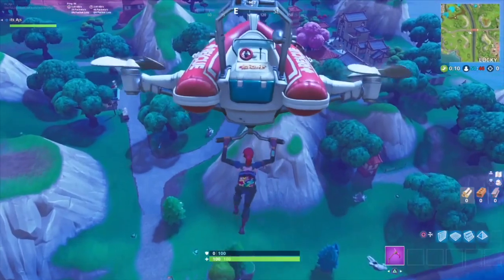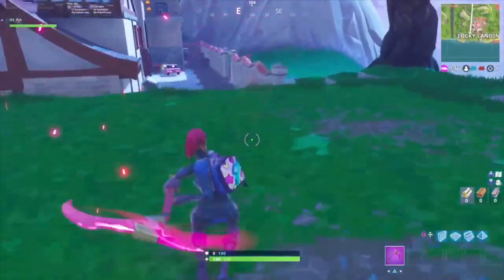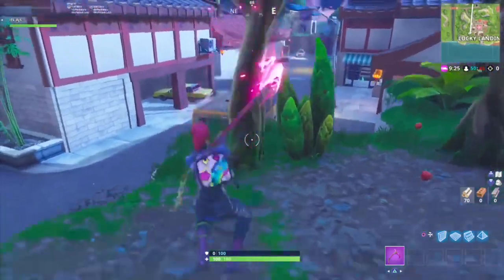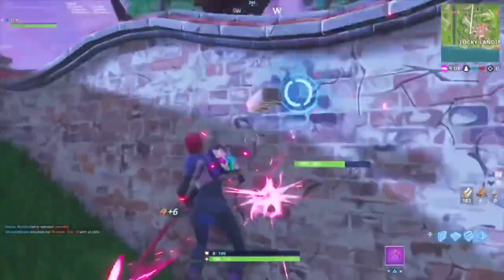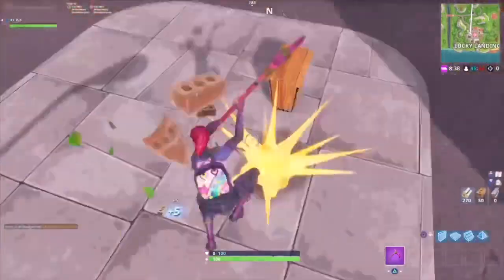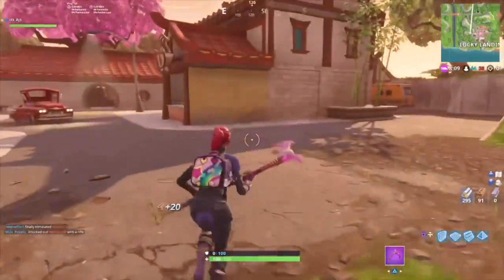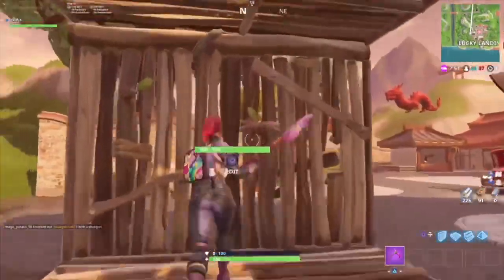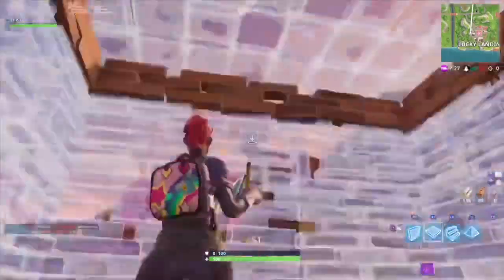THE NEW FAST FARMING METHOD IN FORTNITE?! [10x Faster]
In this video, I show you how to do the new Fast Farming Glitch in Fortnite Battle Royale!